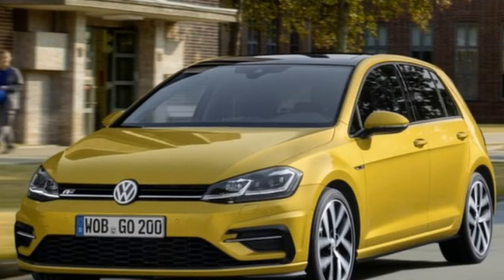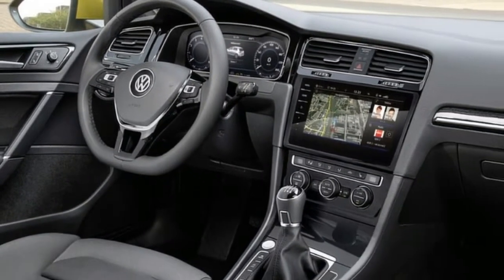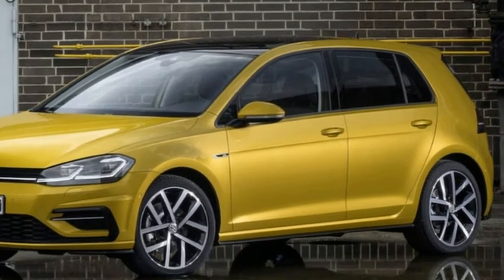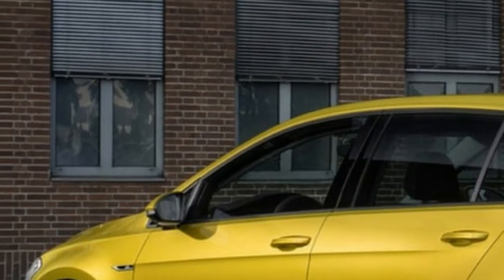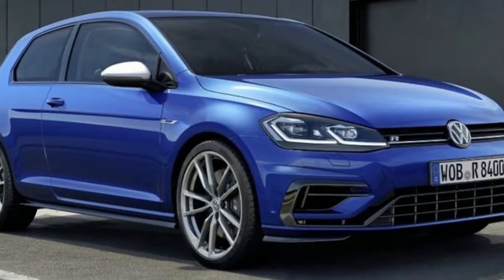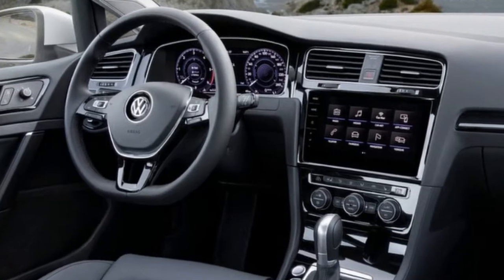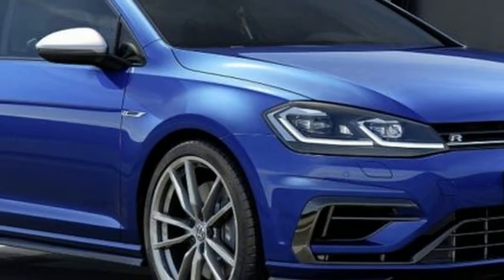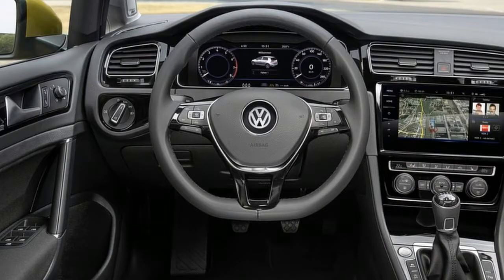AMAZING !!! 2017 Volkswagen Golf 7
Volkswagen